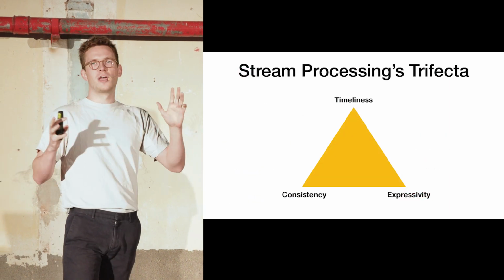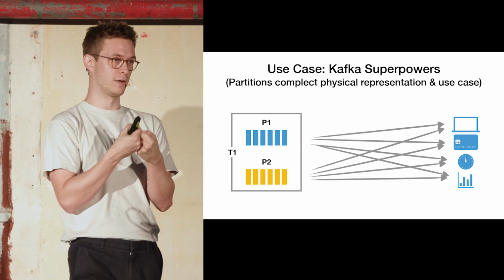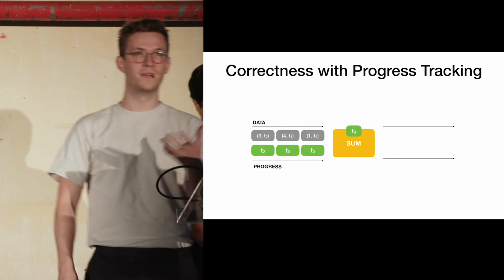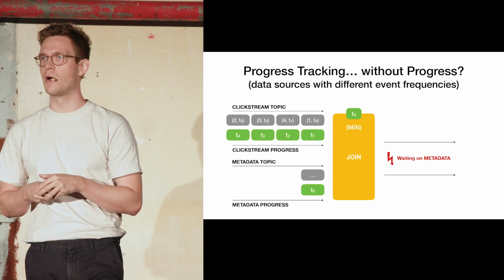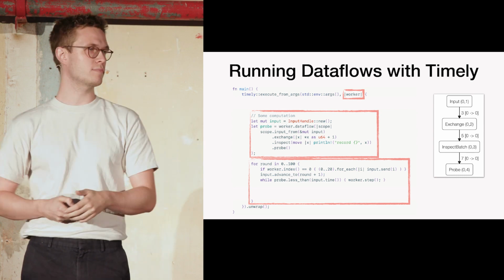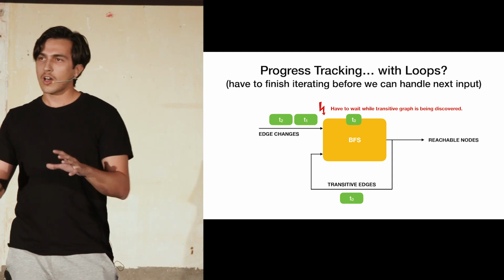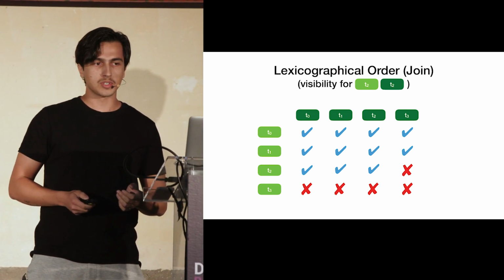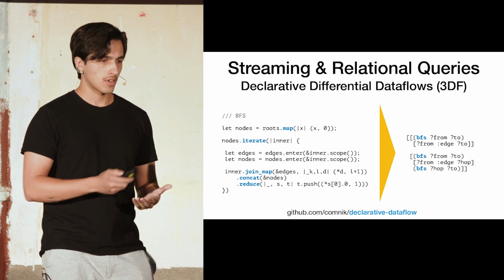It's About Time: An Introduction to Timely Dataflow | Clockworks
A central challenge of current stream processors is navigating the trade-off between performance and consistency. Giving results too early achieves low latency at the cost of missing late arrivals, treading too carefully knocks us back into the world of batch processing. The few stream processors that handle this well restrict themselves to relatively simple computations (think MapReduce).

Timely Dataflow changes that. By rethinking how time should be represented in a distributed system, it achieves lower latencies and strong consistency, while allowing its users to express even complex cyclic computations. Originally developed at Microsoft Research, Timely has been refined over the last years by ETH Zurich's Systems Group under the supervision of one of its creators, Frank McSherry.

In this talk, we give an introduction to the Timely stack, revealing what makes it special, and how we use it in our professional work. Using a real-world use case as a working example, we will guide you through Timely's underlying dataflow model, its unique approach to progress tracking, and give intuition for why it is able to outperform even specialized systems in the wild. Along the way, we highlight some of the more advanced aspects of the Timely ecosystem, and how your organization can use it to supercharge its data-driven architectures.

Malte is a partner at Clockworks and a graduate student at TU Munich. At his company, he supports organizations in building powerful data-driven systems. Currently, he researches online analysis of distributed dataflows with the timely dataflow computational model at ETH Zurich's Systems Group. Malte is interested in data-centric functional and relational programming. His aim is to create simple and effective programs — to unveil technology's inherent beauty.

Niko is a partner at Clockworks, where he helps to design and deliver scalable data-driven systems for international clients. He is interested in ideas that significantly lower the cost of doing useful things with data, and of software development in general. His research is focused on streaming query engines and on-line event processing.